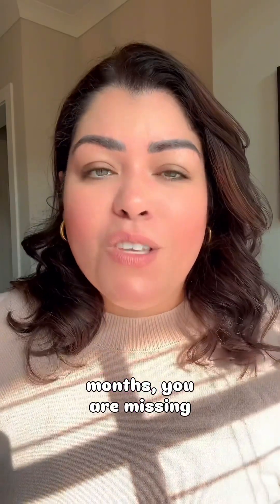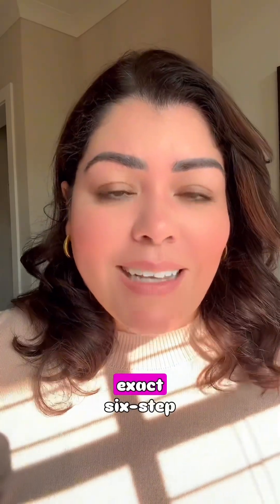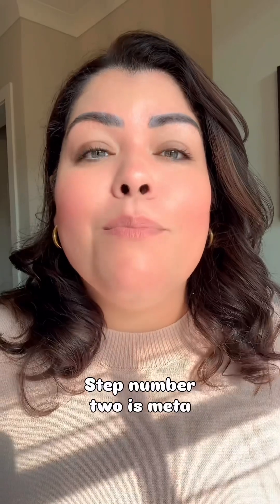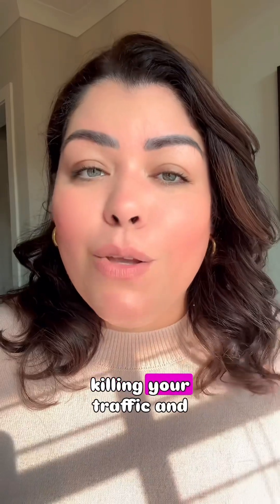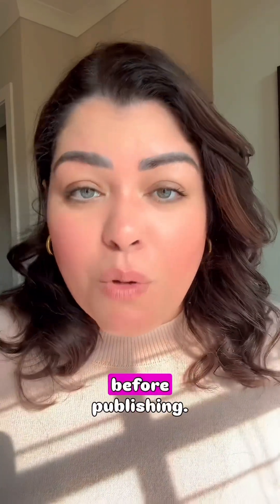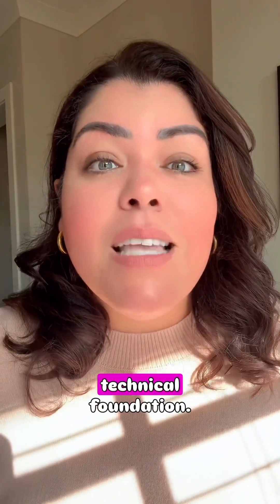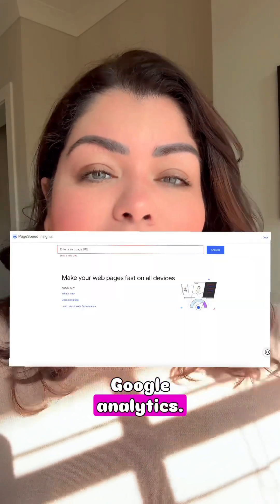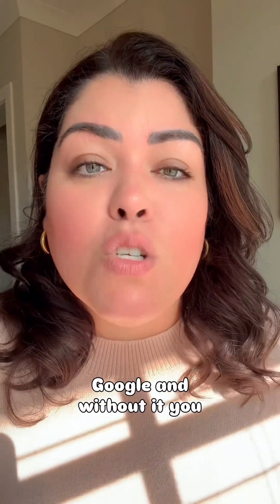How To Start A Blog From $0 to $20,000 per month (Documenting Everything So You Can Follow Along) 4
If your blog still isn’t showing up on Google after 3 months, it’s not broken — you’re just skipping a crucial SEO & launch phase.

In Episode 4 of my $0 to $20K Blog Series, I’m walking you through the exact 6-step system I use to:
✅ Pick keywords Google actually rewards
✅ Write titles & descriptions that get clicks
✅ Optimize images so your site loads lightning fast
✅ Build internal links that boost your authority
✅ Set up the technical foundation pros never skip
✅ Tell Google your blog exists (the step most beginners miss)

I’m doing this on my brand-new blog in real time, so you can follow along and implement it step by step.

Drop BLOG in the comments and I’ll send you the Blogging Mastery Course — the complete blueprint to fast-track your success.

Comment 333 to get a template with everything in this episode!

Episode 5 drops soon… and that’s where I reveal how to turn traffic into income.